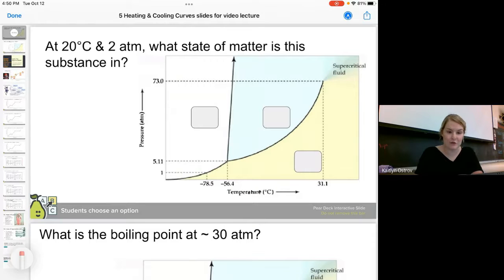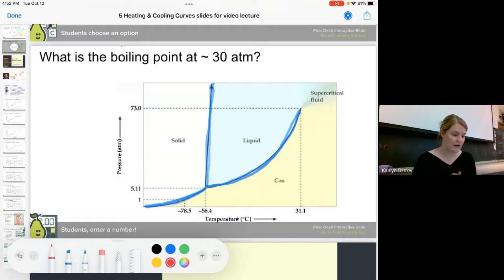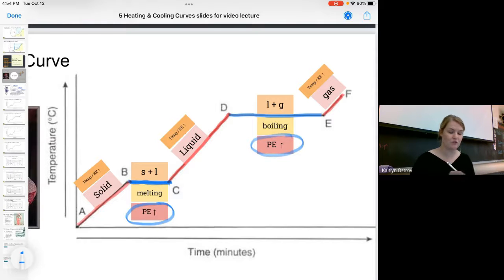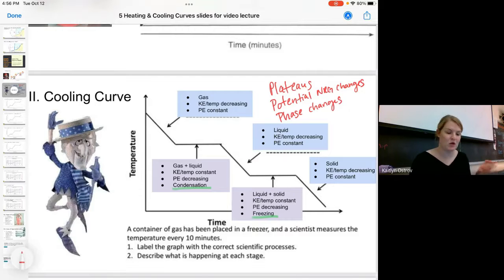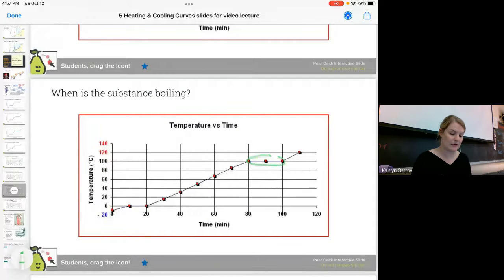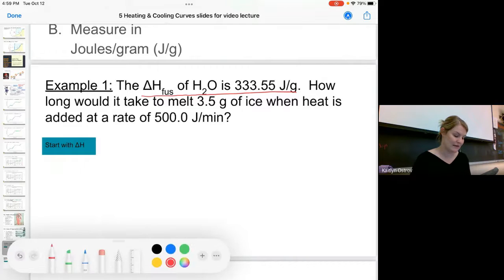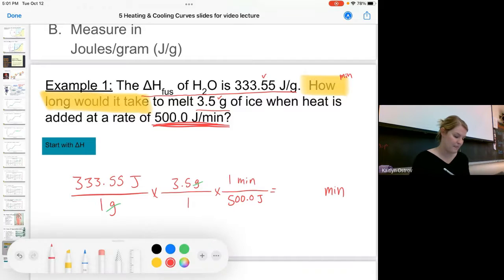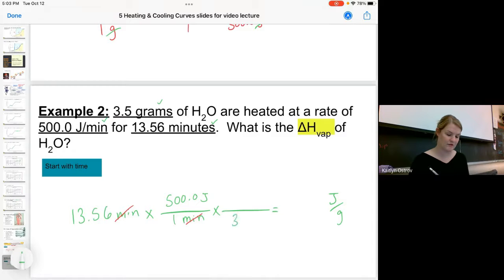2.5 - Heating/Cooling Curve Video Lecture